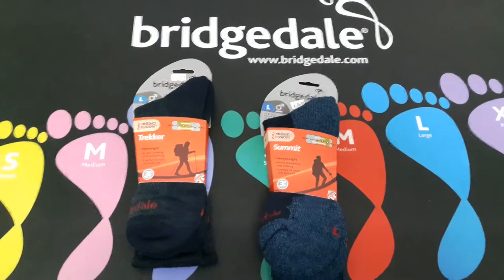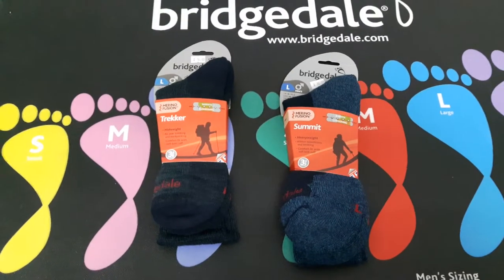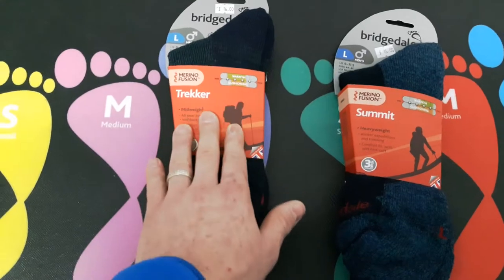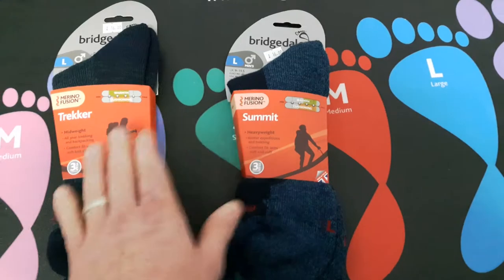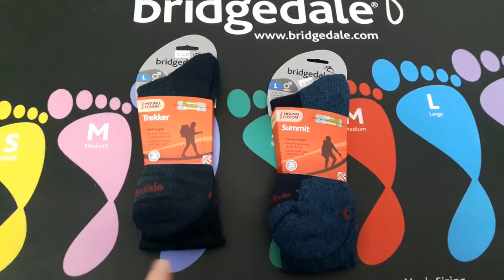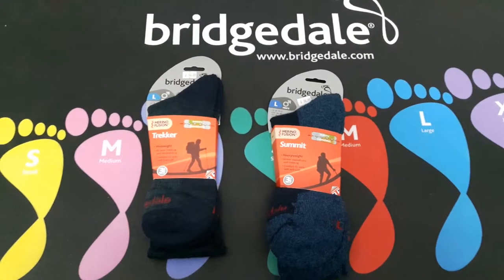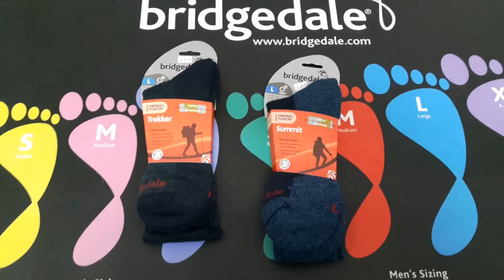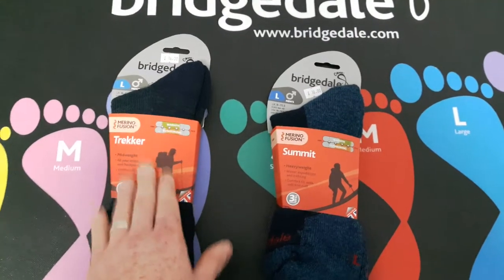Bridgedale merino fusion sock review.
Short review on bridgedales merino fusion socks
Features
-Unique fusion technology for optimum wicking and dryness
-Sculpted cushioning mapped for all day comfort
-Anatomic Ventilation for maximum breathability
-Forward Flex additional comfort for foot movement
-Engineered fit washing machine friendly
-3 year guarantee